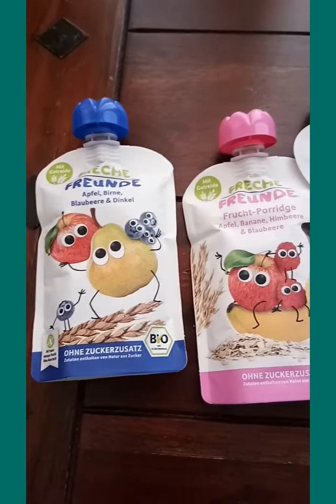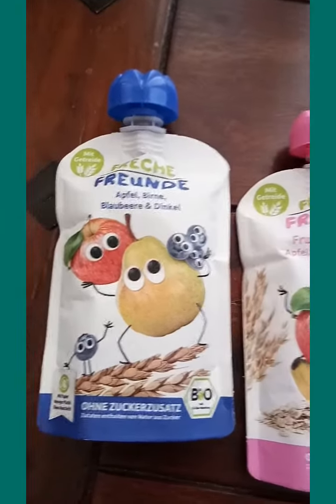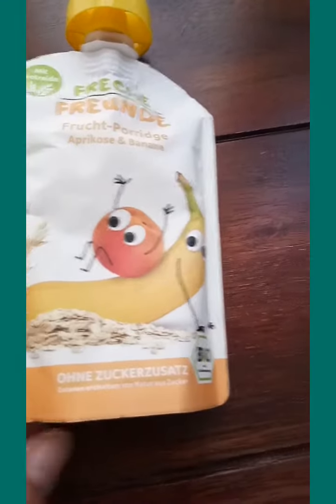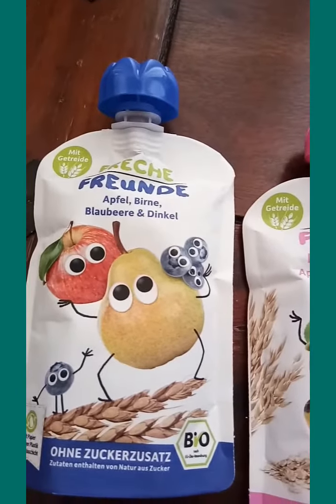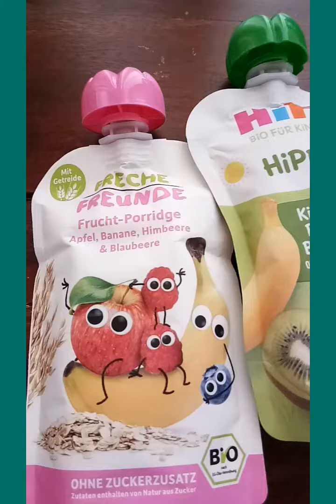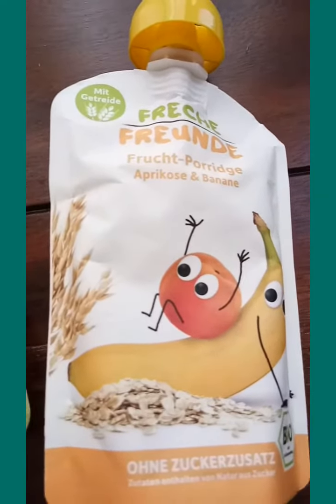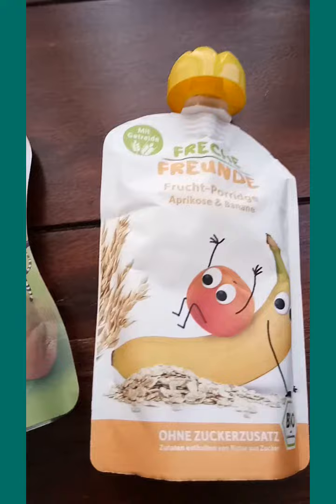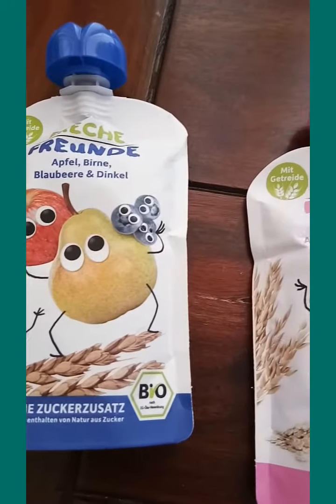Breakfast/Snack to go that my 15- months-old Toddler started to Love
At first I was hesitant to buy these because I was thinking Norwin might not give it a try or even love it.But to my surprise he was able to finish two sachets of these during his snack time.